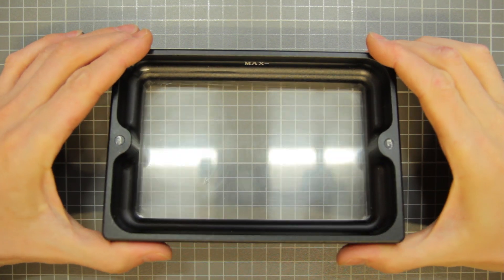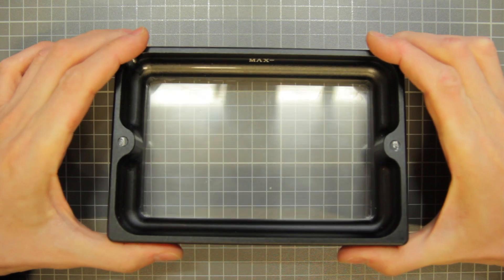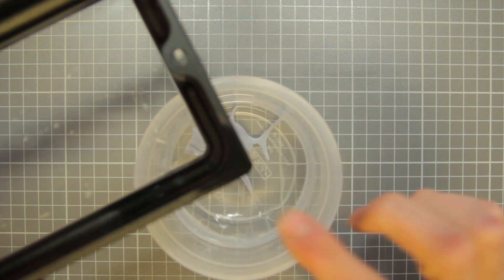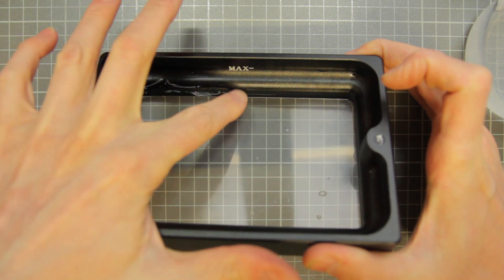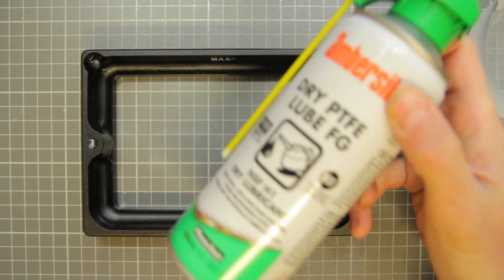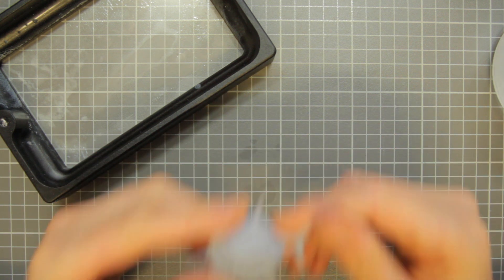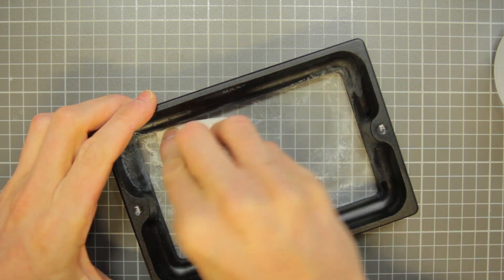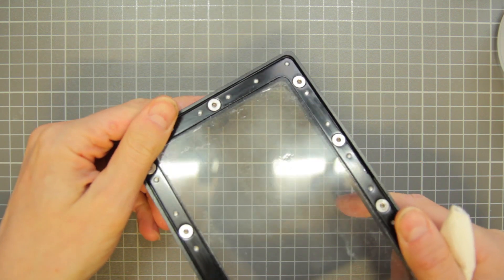CLEANING FEP WITH ACETONE EXPERIMENT ( RESIN PRINTERS )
As you already know I use acetone A LOT on my PLA/PHA FDM prints. And just saw people afraid of using it on the FEP, so I thought as I had recently purchased a Mars Pro, I thought I would see if it destroyed it or not. I have only used the resin printer for 1 day before the fumes of Iso propyl alcohol and resin forced me to remove it maybe try again at a later date. Acetone is far more friendly on the nose and throat than IPA which I simply wont be using again. IPA is far stinkier than Acetone which is not nearly as dangerous as people make it out to be. I don't use gloves here but I normally do, just being lazy. To handle resin, you NEED GLOVES and a PROPER MASK. PLA/PHA printing is much less hassle and personally I currently prefer it.